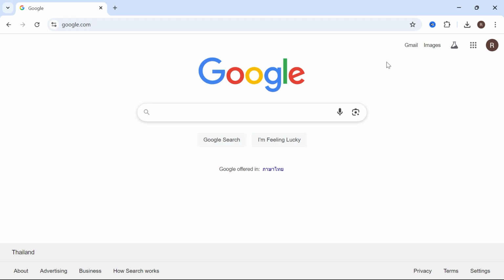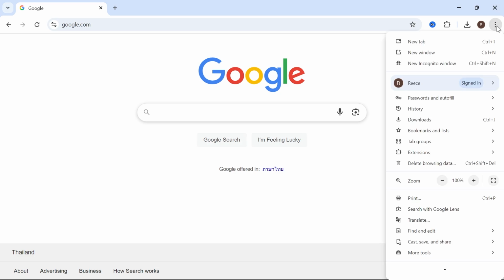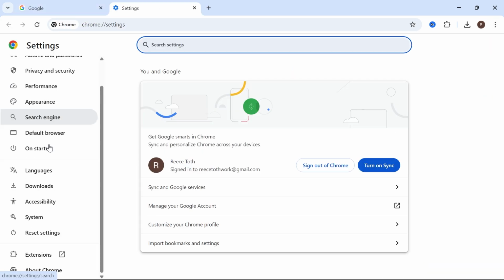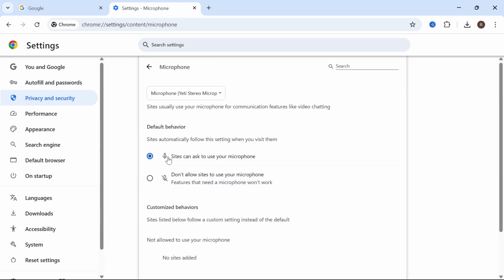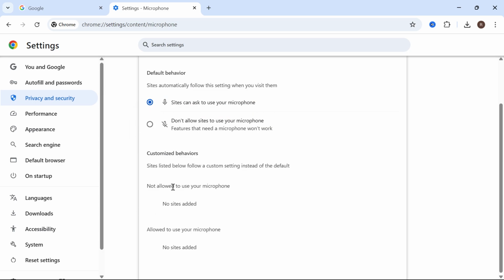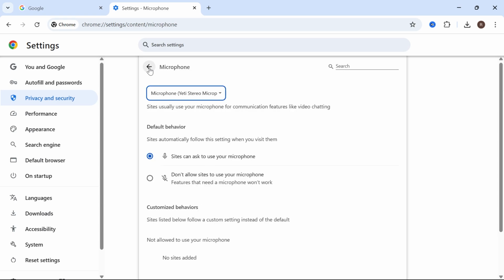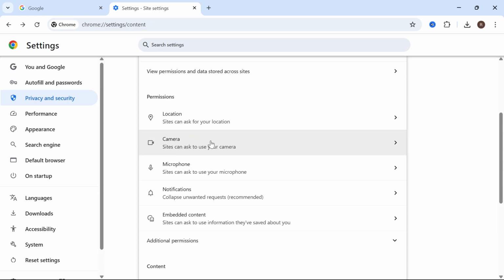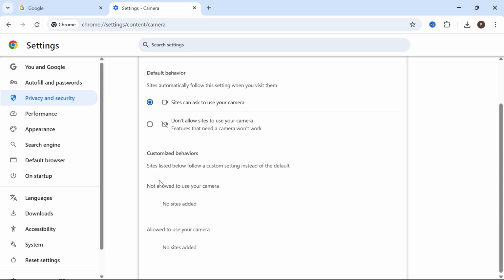How To Allow Mic & Camera Access on Chrome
I will show you how to allow microphone and camera access on Chrome browser for sites like Zoom, Google Meet, or Teams. This step-by-step guide shows how to enable mic and webcam permissions on Chrome using site settings on Windows and Mac.